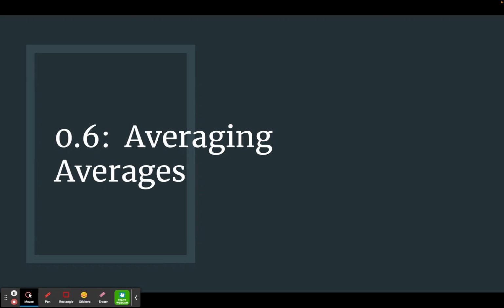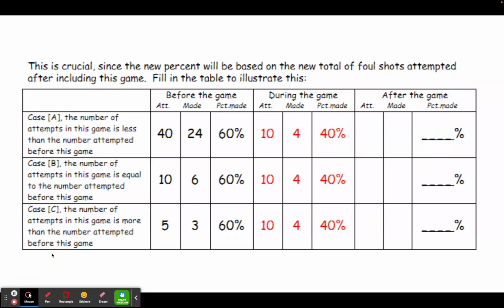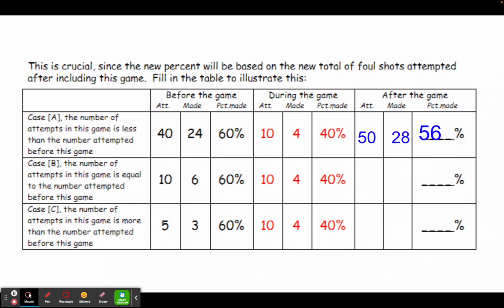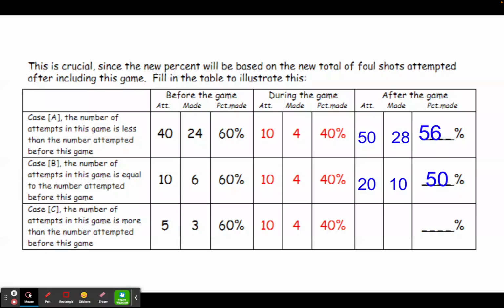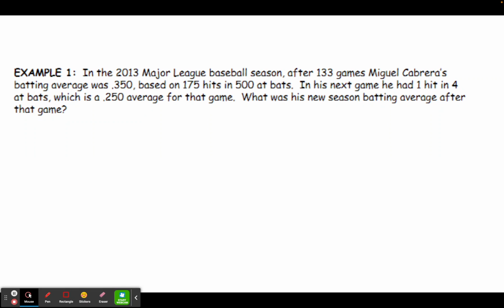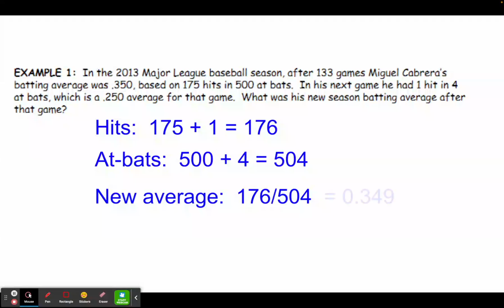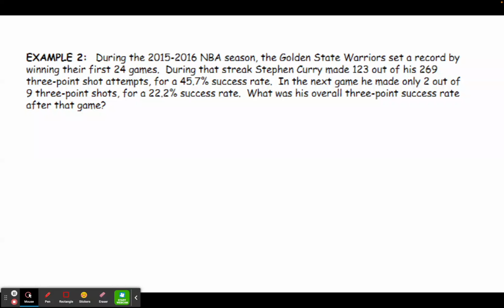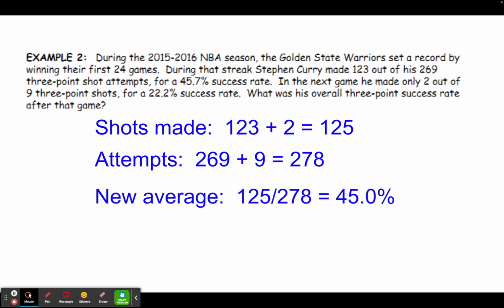SIS Lesson 0.6